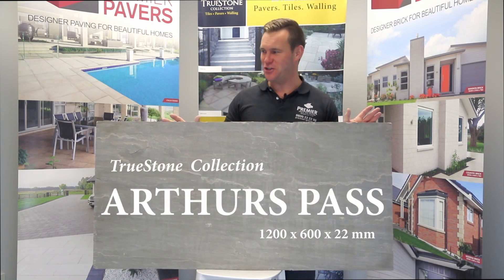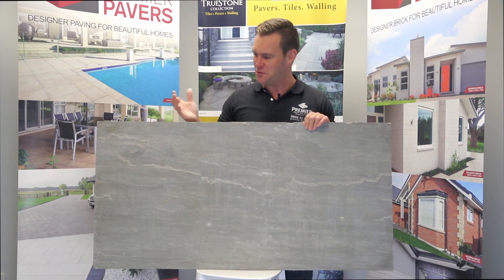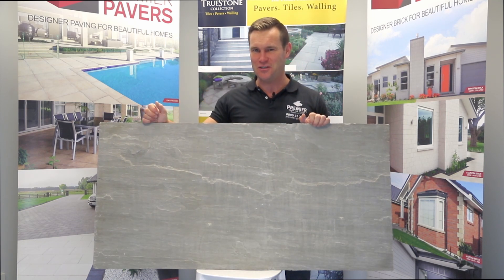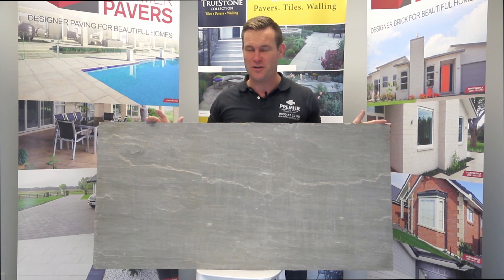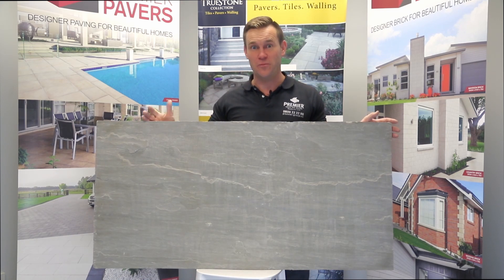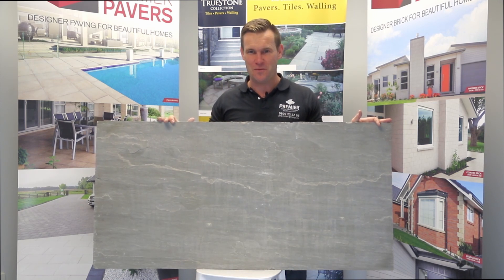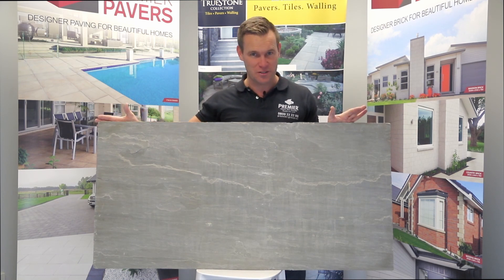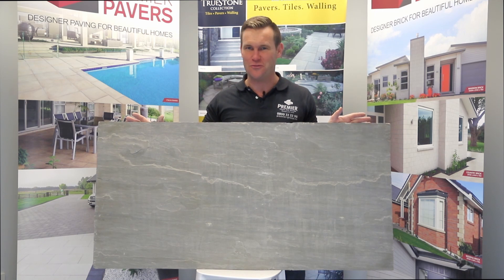TrueStone Collection - Arthurs Pass 1200x600x22 mm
Our Sandstone range consists of several beautiful paving products with hand-split edges and faces to give them a beautiful rustic and natural look.

This is a natural stone paving product hewn from the quarry face and wet cut into pavers, stones and slabs. It is quartzitic in nature and has a proven track record of being one of the most durable paving options available today.

Sandstone is suitable for patios, paths, pool surrounds and much more.